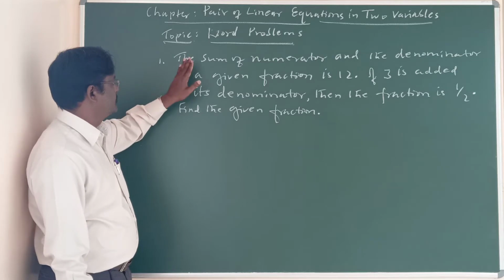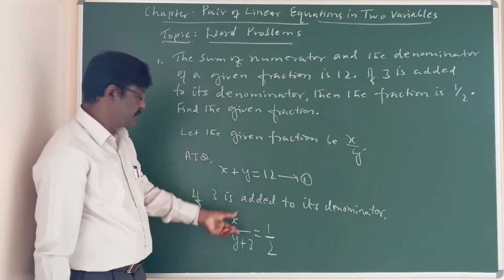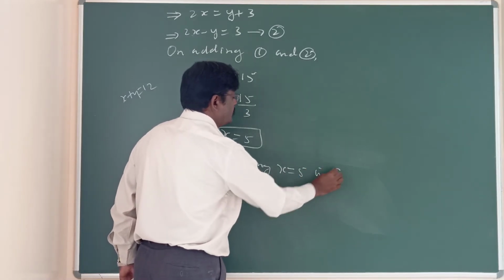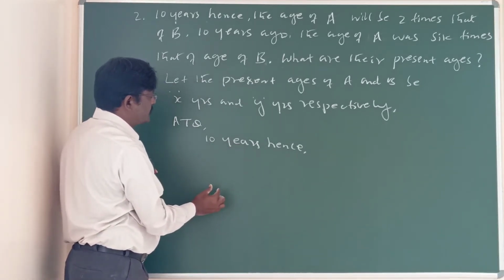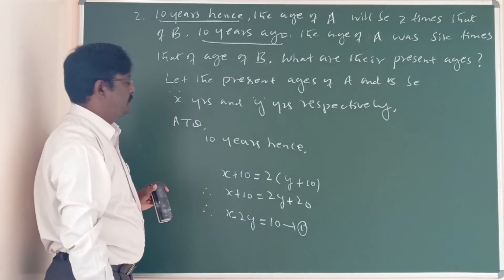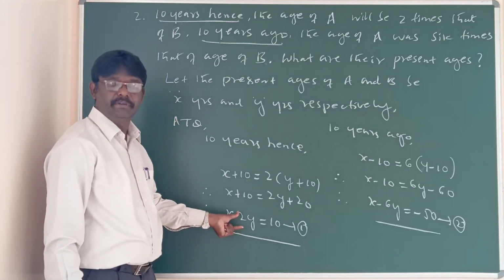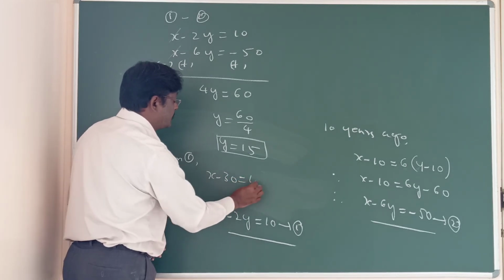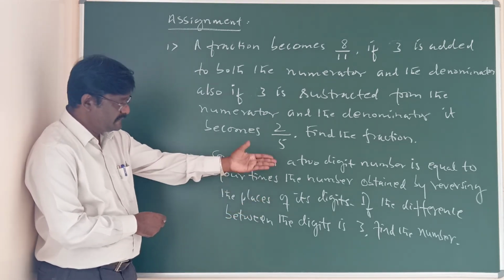10th : Pair Of Linear Equations in Two Variables ; Topic - word Problems : By Sangeeth raj m